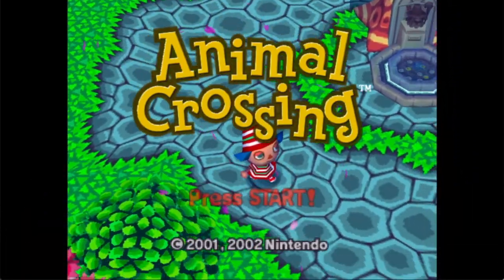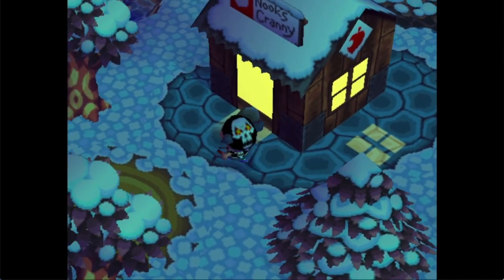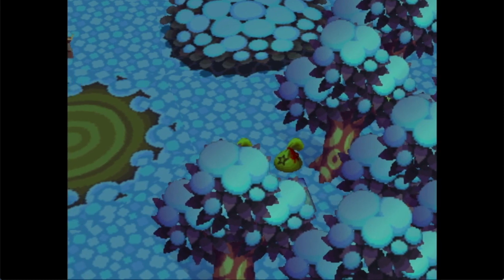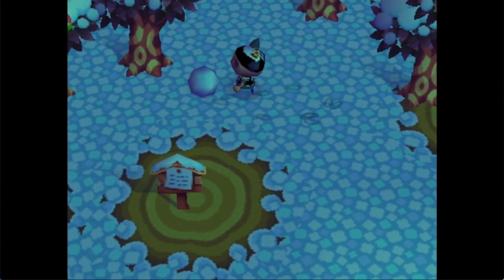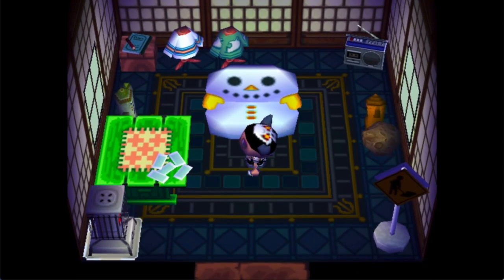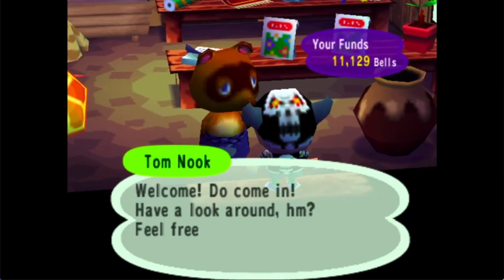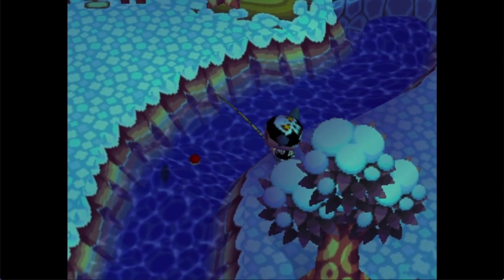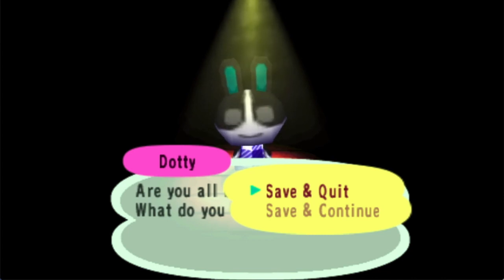Back For One More Day | Animal Crossing Pt. 3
Back for another day. See what happens on the second day of playing Animal Crossing (spoilers: it’s about the same as most days after this.) No idea if I’ll keep playing this or not, but it was fun Justin out this classic again.

(Honestly, you could buy this on Amazon or Ebay or something, or get the newer versions on all the more recent systems)

Social media dump!